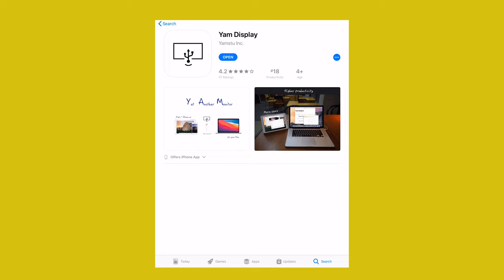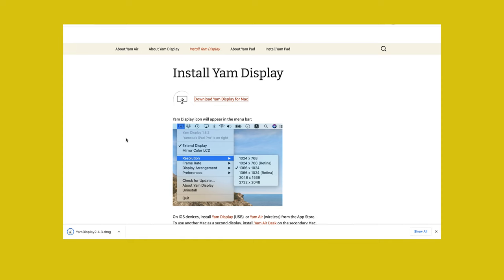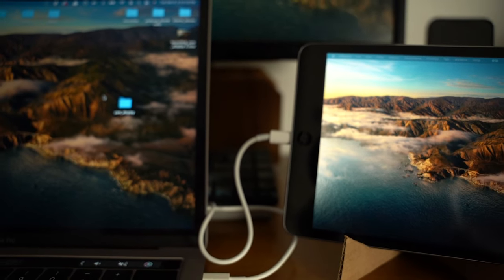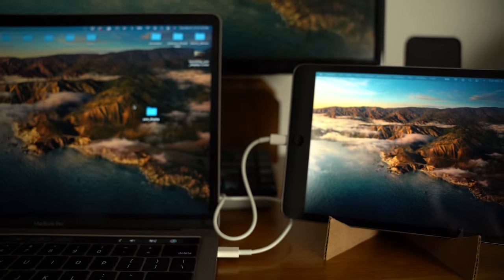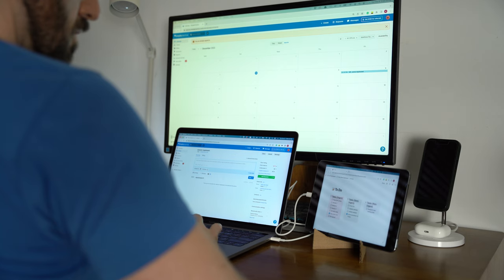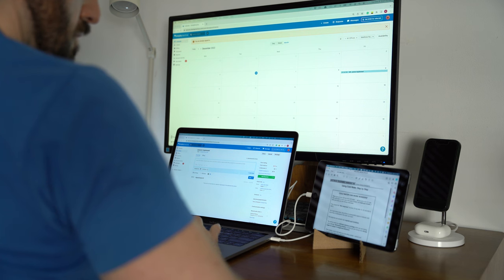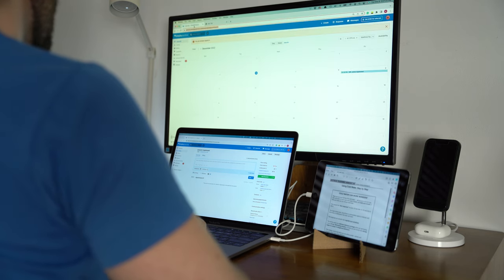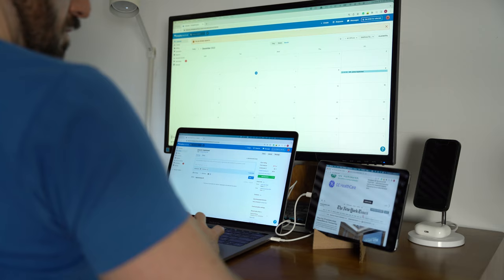Use an OLD iPad as a second monitor for free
In this video I want to share with you how to turn your old ipad into a second monitor. This is an incredibly useful hack.

💰 Gusto - payroll software- Get $100 gift card when using this

🤝 Connect
📩 Provider Newsletter (includes free access to my curated mental health directory)